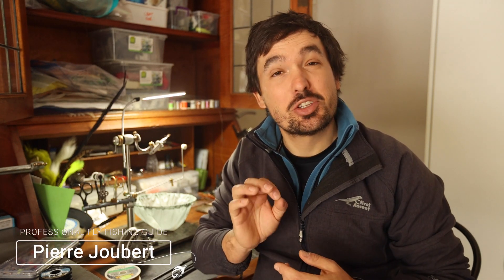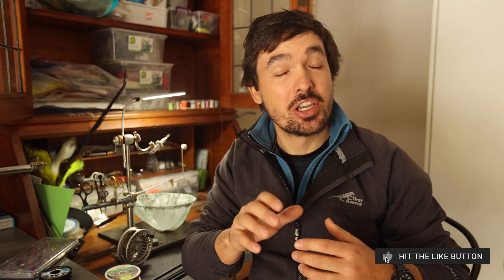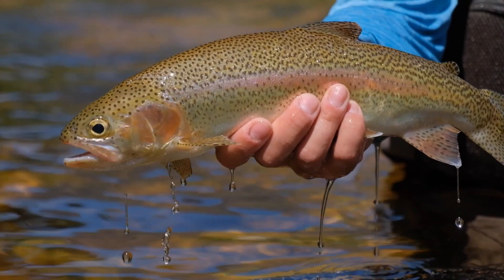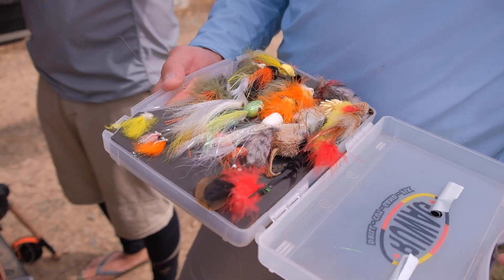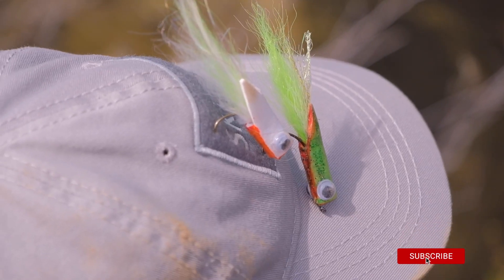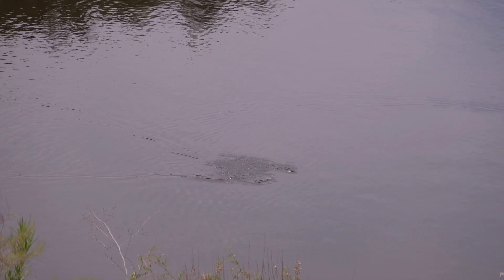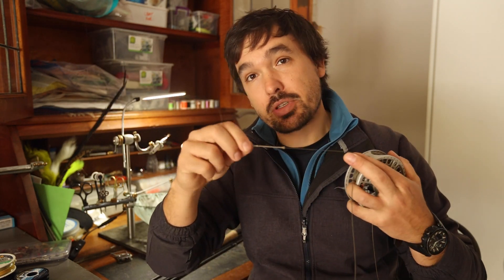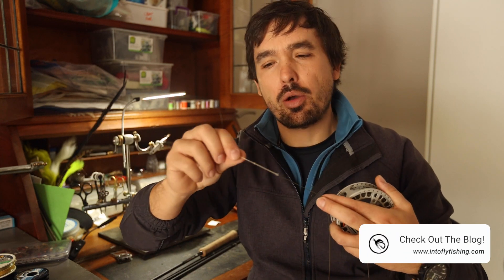The Minimum Equipment You Need To Fly Fish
In this video, Pierre will be looking at the absolute minimum gear that you need to start fly fishing.

So, we will be focusing on the absolute essentials that you need to catch your first fish on fly.

CHAPTERS
00:00 Introduction
01:05 Fly Box with Flies
02:15 Tippet
03:10 Leader
04:05 Fly Line
05:50 Fly Reel
06:38 Backing
07:54 Fly Rod
09:58 Outro

Tight lines!